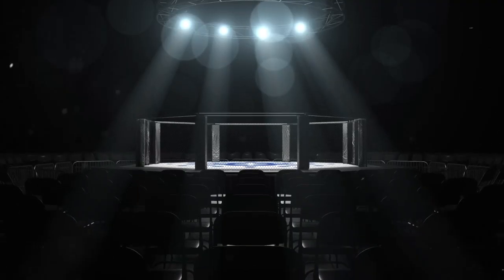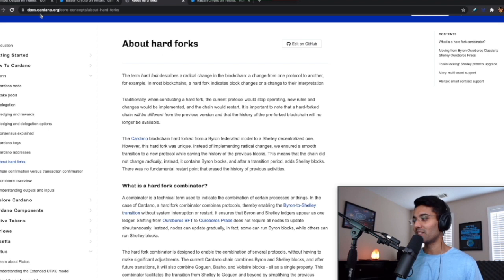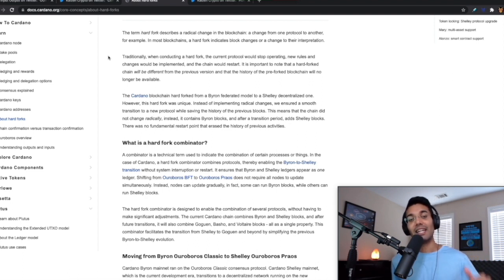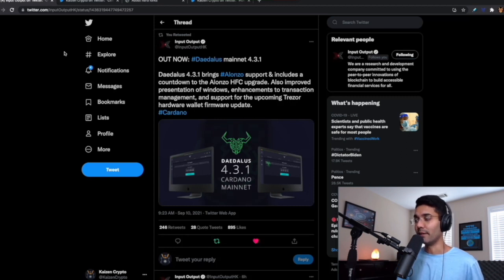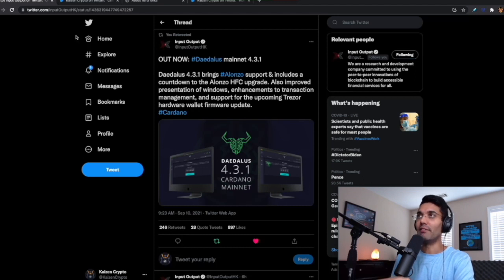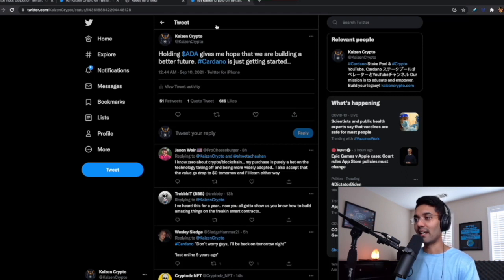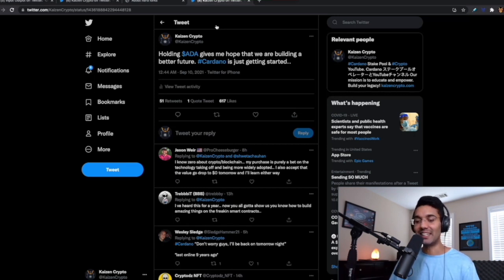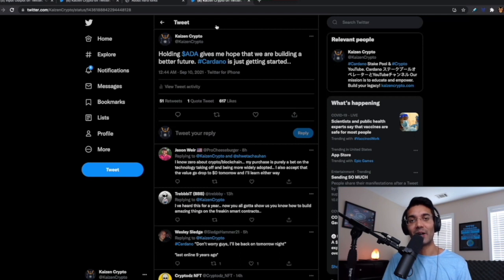Are You Ready For Alonzo? FAQs & Thoughts on FUD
In this video, I share some thoughts on the upcoming Alonzo Hardfork. What you need to know as an ADA holder and some expectations of what is coming in the near future. Cardano​​​​​​​​​​​​​ ADA​​​​​​​ crypto​​​​​​​​​​

Delegate To
[KAIZN] Pool ID:
9679eaa0fa242a9cdae4b030e714b66c0119fc9b3f7564b8f03a5316

[KRSNA] Pool ID:
163cc36624d9332f6ae7770e8df8b8bad7e71711eb6c2ed7971c99d4

[KRONO] Pool ID:
ca4d7a55367b654e7159ae78f3dbe6fd0908c3a1bb236ce231b3a266

[KOBE] Pool ID:
ab8ab9d5d17b5cd57d2cae1d242baacc7964b5f300c8d347c99093e1

[ADA]
addr1qx3zc6w7uq6mwuy0nrl9mh4nu76ly5tzn9s2vp48xllv2h9ml99h5uw3ft4f0482u075tq7vqvf6cr27v4g6wxt6r4cq05c6uk